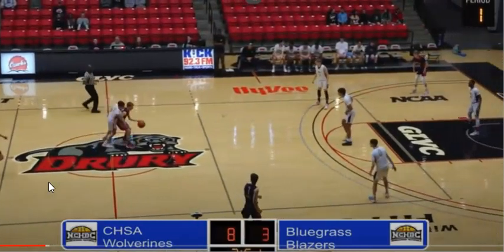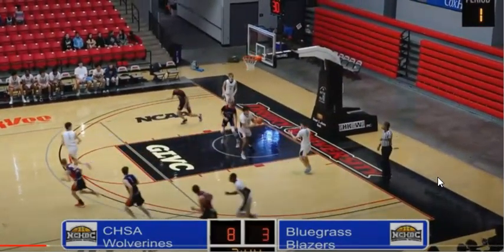A, B, or F Level Shots